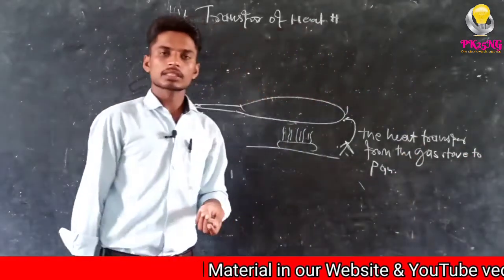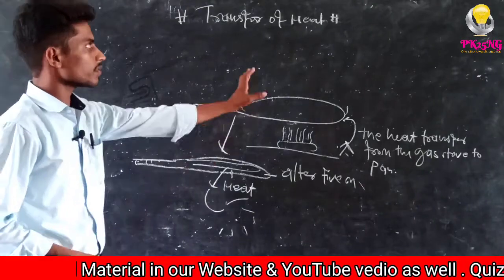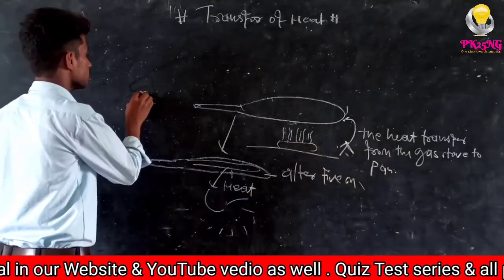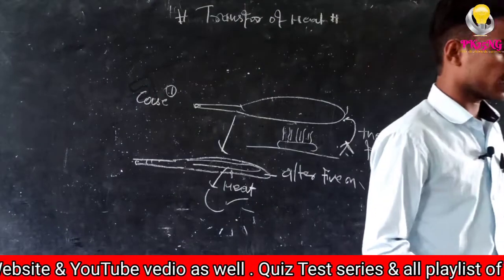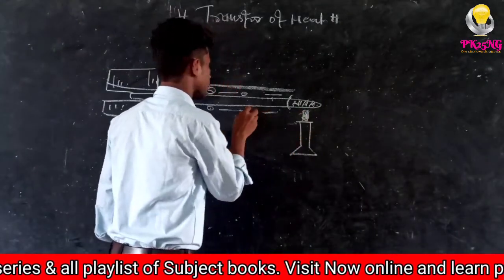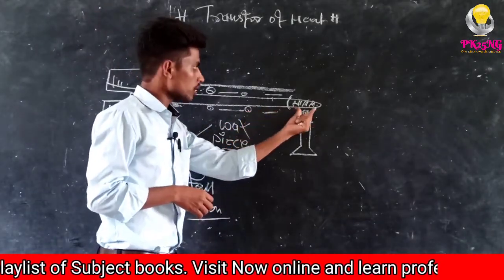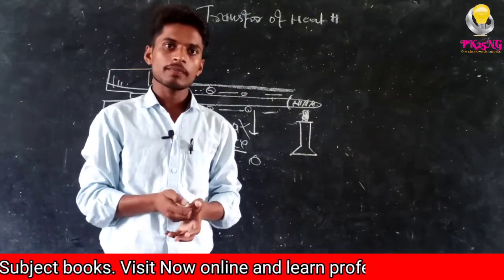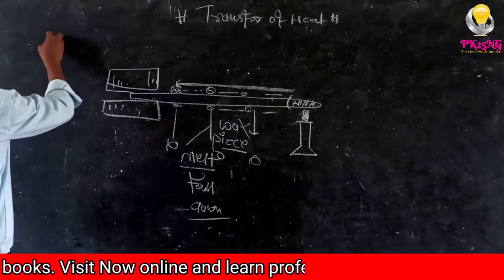Transfer of heat 🔥 conduction II NCERT SCIENCE CLASS 7TH II CH. 4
To secure your position in UPSC. Read & learn related Material in our Website & YouTube vedio as well . Quiz Test series & all playlist of Subject books. Visit Now online and learn professional learning Experience of UPSC Preparation.
                                                                       Admin
                                                                       Pk25ng

For 2nd Online quiz series part 2 comming soon

Come and join
Live class 10
Science
Everyday evening 7:00PM
Class 09  --8:00pm
Class 7 8:30pm
Class 6 9:00pm
And Indian Constitution morning 9;00am